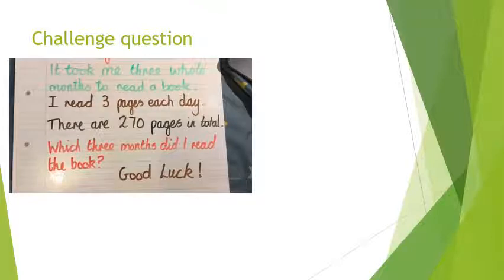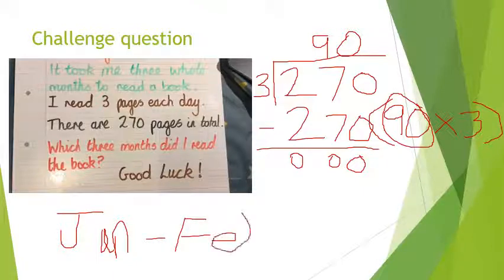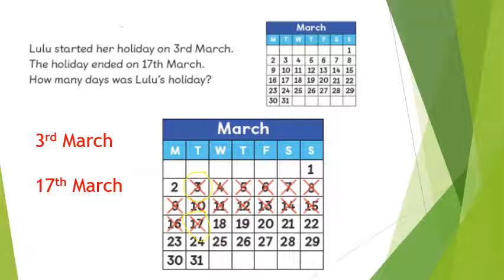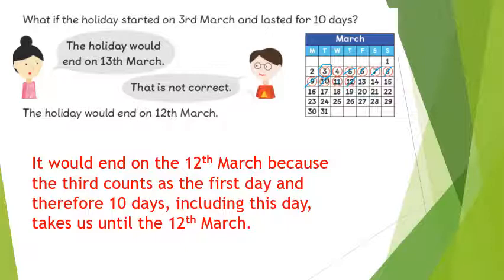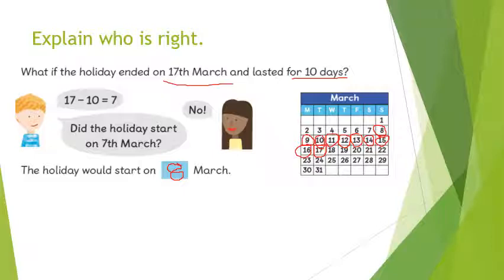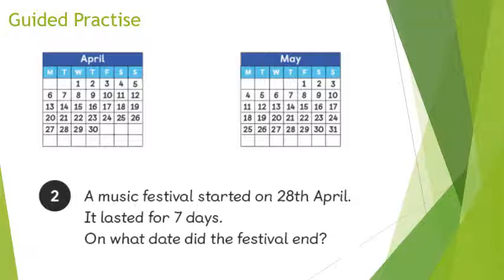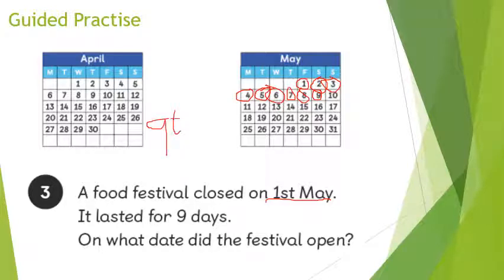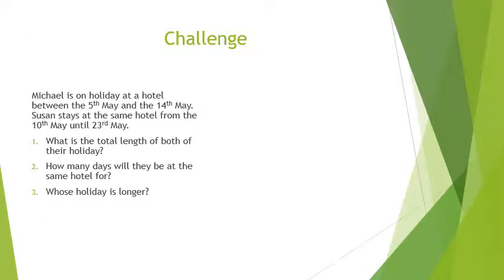Y3 - 11.2.21 - Maths - Finding the number of days